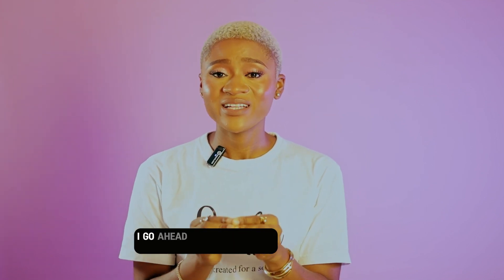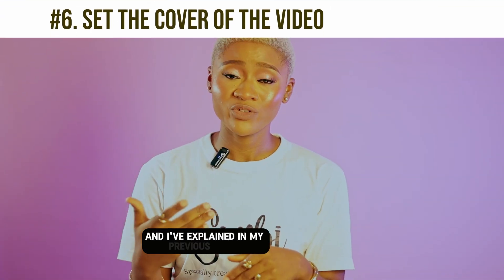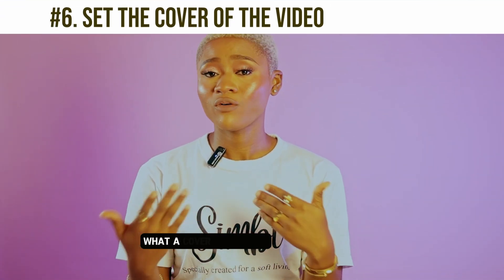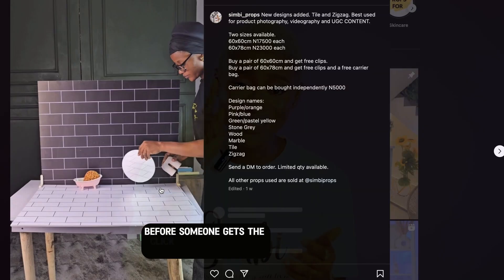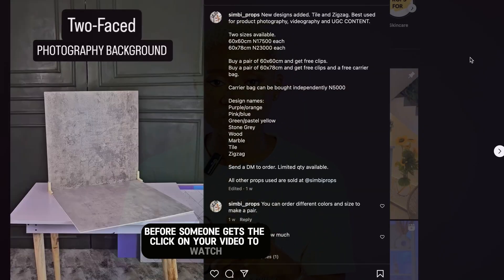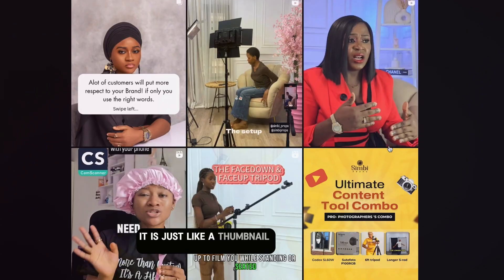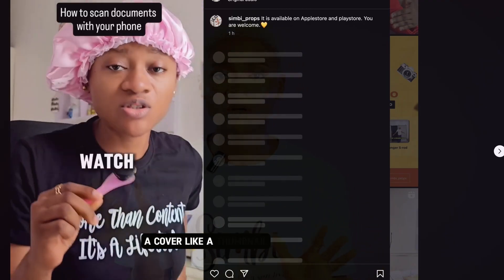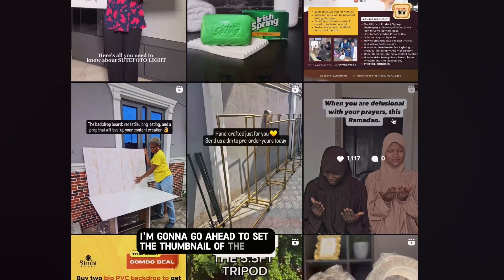Capcut Video Editing Workflow - My Exact Editing Process (Start to Finish!)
Want to see how I edit my videos step-by-step using the free CapCut app? In this full tutorial, I’m sharing my exact editing workflow from importing raw footage to exporting the final video, all on my phone!

This is the same workflow I use to create clean, professional-looking content for social media, product videos, and client work. Whether you’re new to CapCut or looking to improve your editing skills, this video breaks down everything in a simple and easy-to-follow way.

In this video, you’ll learn:
How I organize my clips before editing

My step-by-step video editing process using CapCut

Best CapCut tools I use in the right order

When I add smooth transitions, text, and background music

My color grading and video polish techniques

Tips that save editing time and make your content stand out

Why You Should Watch This:
If you’ve ever opened CapCut and felt overwhelmed or unsure of where to start, this tutorial is for you! I’ll walk you through my real editing routine so you can finally edit confidently and efficiently — no guesswork needed.

Tools Used:
✅ CapCut Mobile App (Free for Android & iOS)